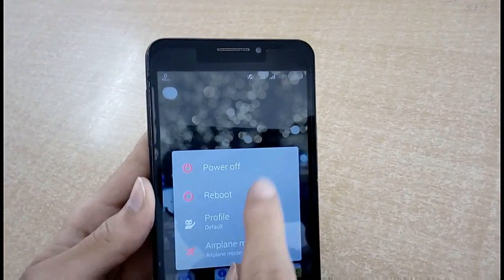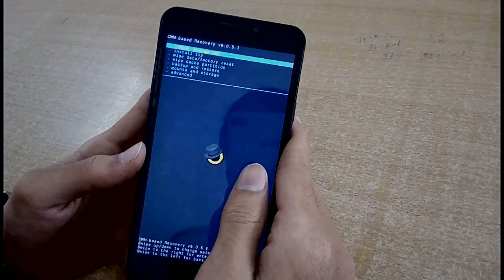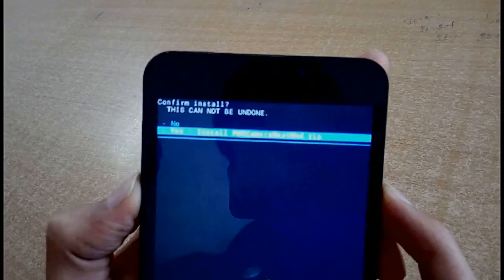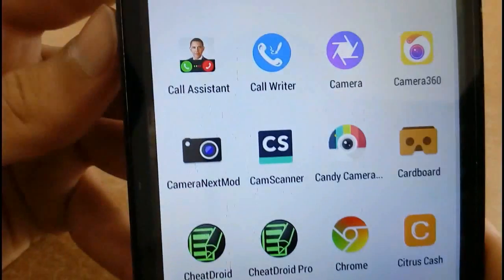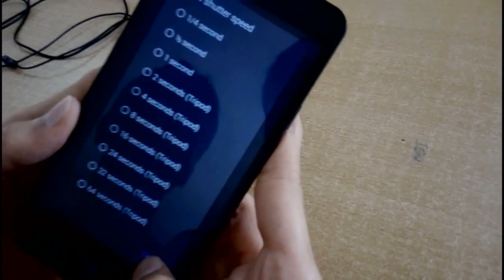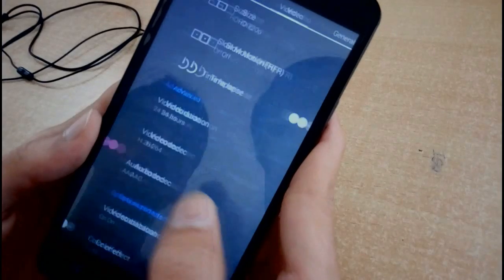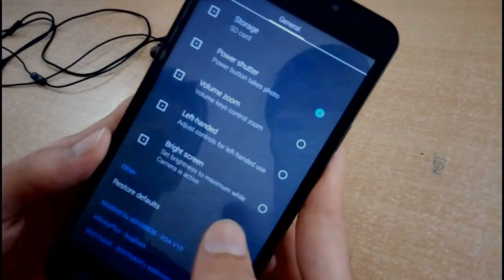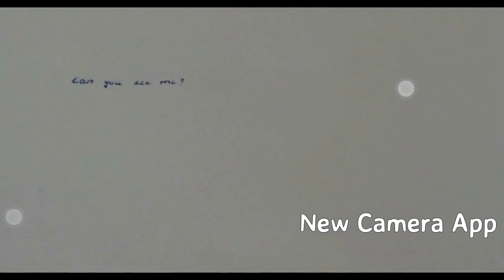Best Camera App for Cyanogen Phones [YUREKA][ONE PLUS][YUPHORIA] | Flashable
Got a cyanogen device? Here is the best camera application exclusively for cyanogen phones like yu devices, one plus devices and other cyanogen mod phones. The app gives you much more advanced customization and good features in which the best one is video recording upto 24 hours and shutter speed control. The application is CameraNextMod and you can get it by visiting the link given below.

The Development Credits of the app goes to ABHI GANDHI and PRATHAMESH.

☛ Your Questions and Comments are Welcome.

✌ Follow AndroidBro at ✌

Audio Credits:

♫Voiceover: MGNAD (Mic: Blue Snowball)

Special Thanks:
✌ OfficialDesigns for Outro